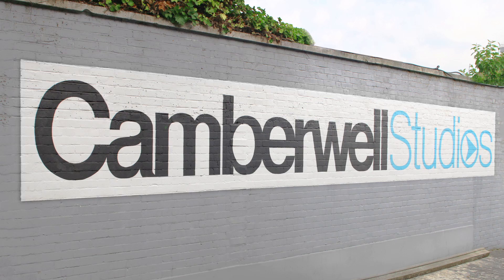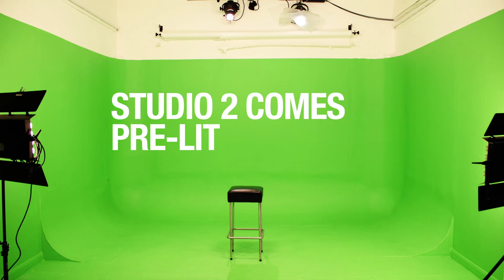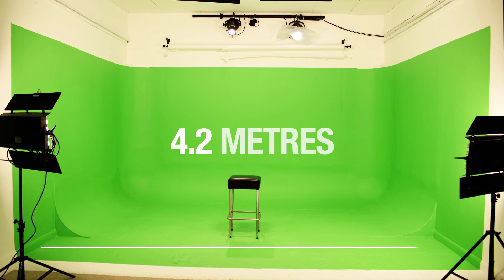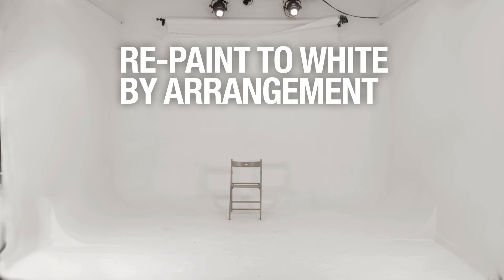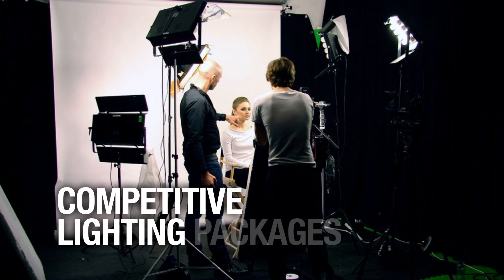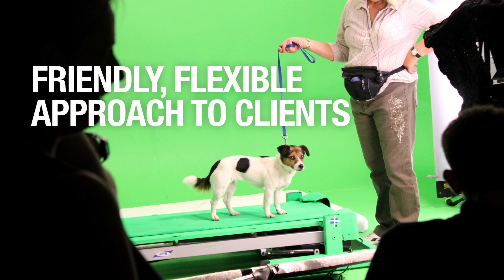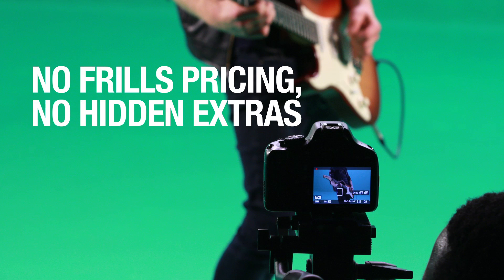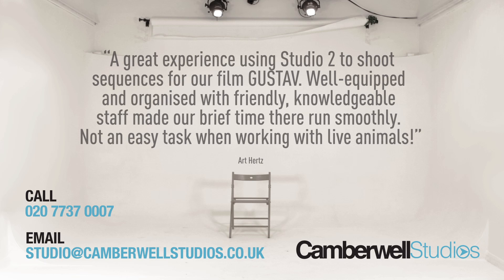Camberwell Studios Guide to Sound Proof Studio 2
400 sq ft Green Screen Studio Hire For Film, Video & Digital Media Productions.

Learn more about the features of this green screen and soundproof  film & video studio which comes pre-lit and ready for action.
Other facilities available are a green room, a changing room, wifi, cafe, parking for up to 6 cars and space for 20+ people.